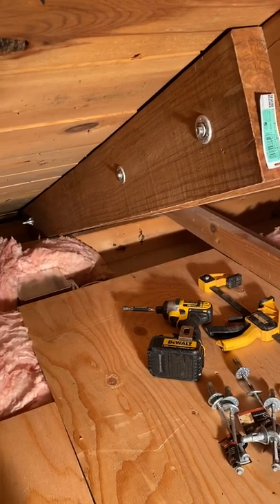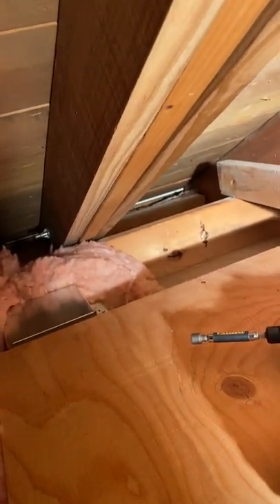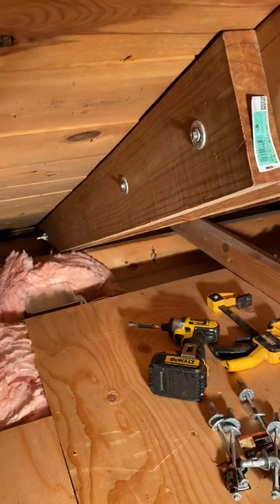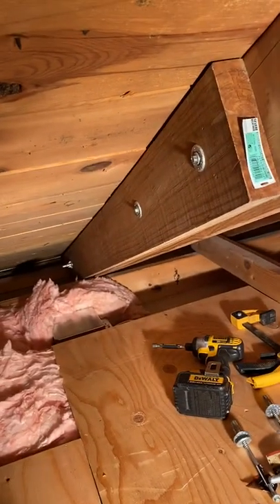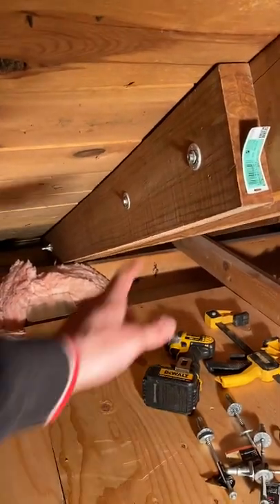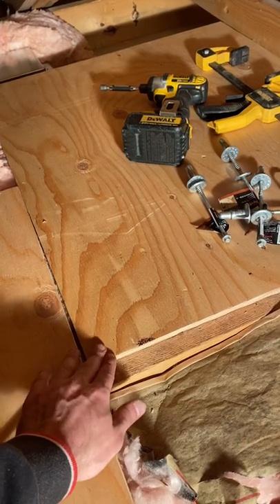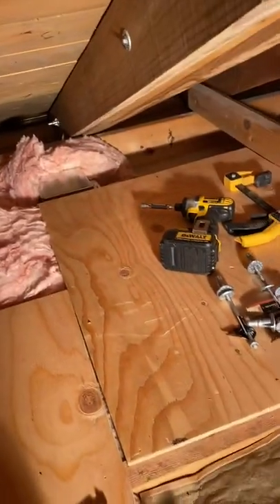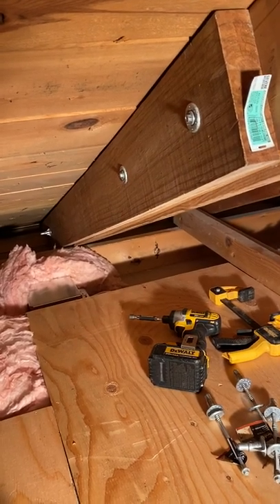How to Fix a Cracked Rafter by Sistering Boards Together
Have you noticed a cracked rafter in your attic?

Follow this procedure:

Identify length of crack

Cut matching rafter 4 feet longer than crack length

Angle end if meeting to soffit/fascia board

Secure to rafter using thru-lock

Use two boards if needed